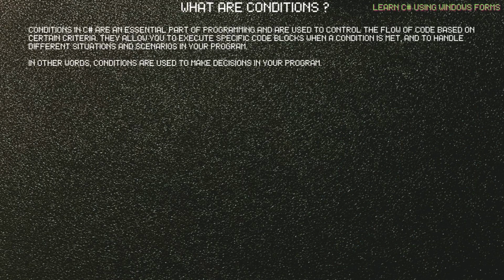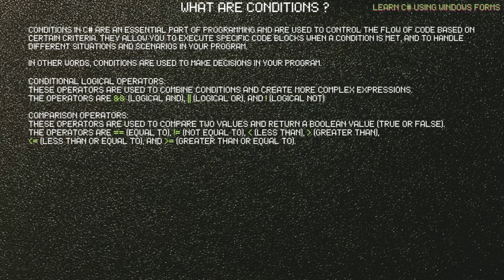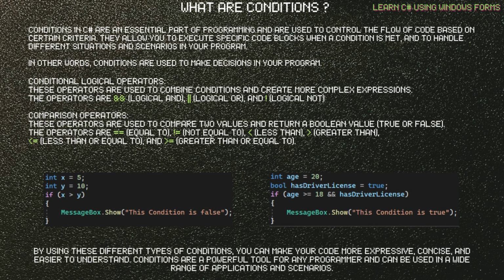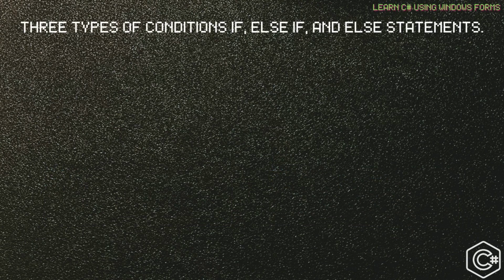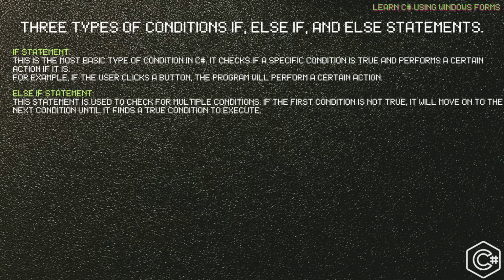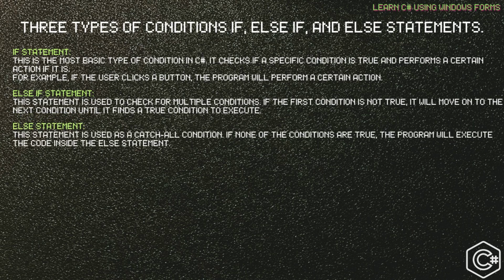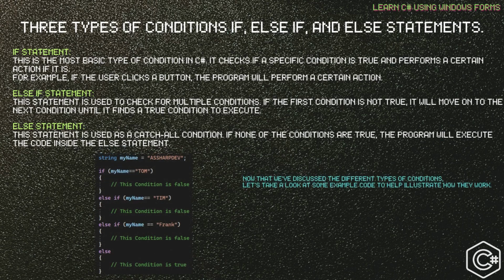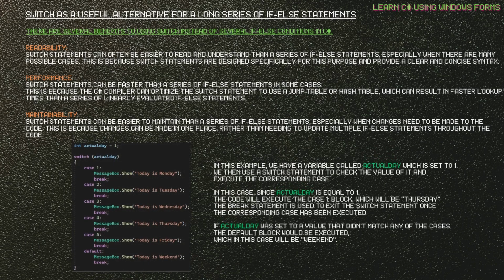Learn C# using Windows Forms – Conditions ( 4 – 9 )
Welcome to this video from the tutorial "Learn C# using Windows Forms".

In the following videos we will cover the C# language as well as the Net. Framework and Visual Studio.
- What are Conditions?
- Three types of conditions if, else if, and else statements.
- switch as a useful alternative for a long series of if-else statements
The video series includes the following titles. They should give you a good overview into the world of C# to make the next steps easier. In the last chapter we will use the learned to develop a full functional tool.
I would be happy about further suggestions regarding this or desired follow videos.
But for now have fun in the world of C# and with this video

Learn C# using Windows Forms - Getting Started! (1 -9)
Learn C# using Windows Forms - Final exam (9 -9)

0:00 - Overview
0:22 - What are Conditions
1:23 - Types of Conditions
2:11 - Use of Switch Condition
3:38 - Overview Practical Part
4:00 - Create the New Project File
4:39 - Create Layout for our Project
9:56 - Start Coding
20:55 - Video Outro